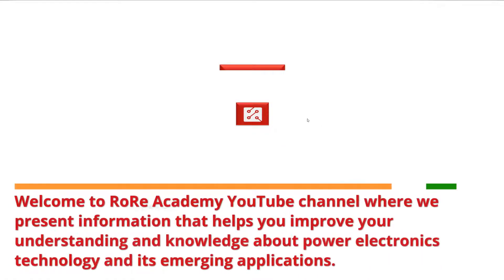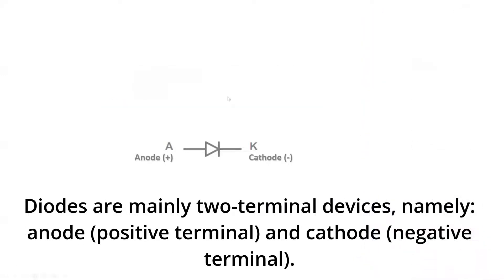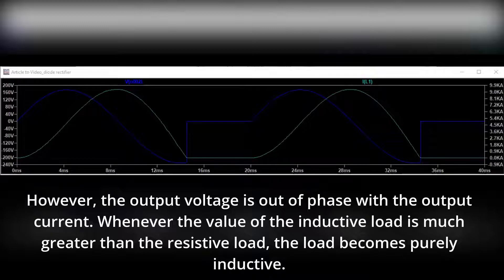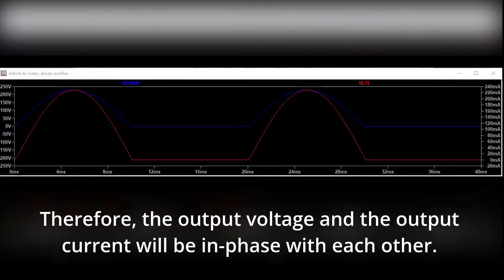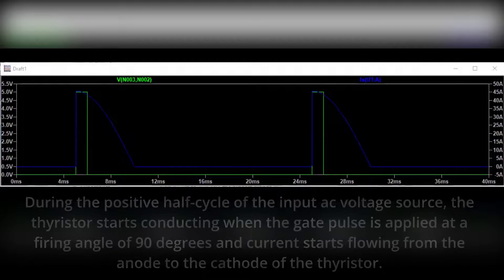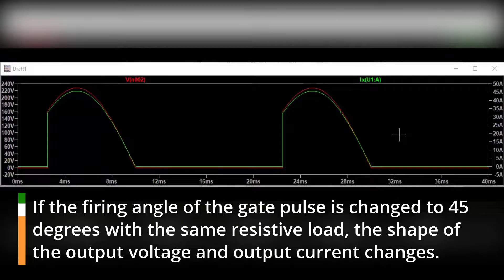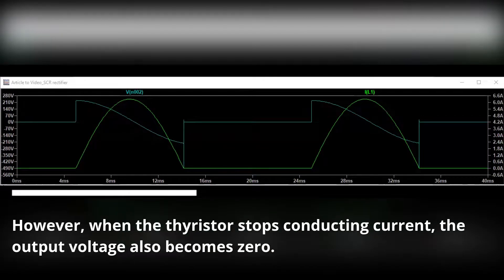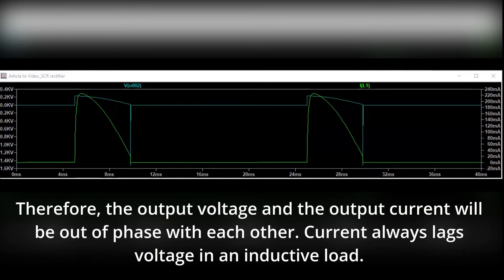Categories of Power Semiconductor Devices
Available power semiconductor devices can be classified into three groups according to their degree of controllability, namely: uncontrolled, semi-controlled and fully-controlled. This video focuses on the operating principles of the uncontrolled and semi-controlled devices.